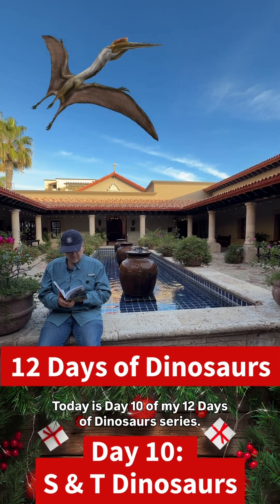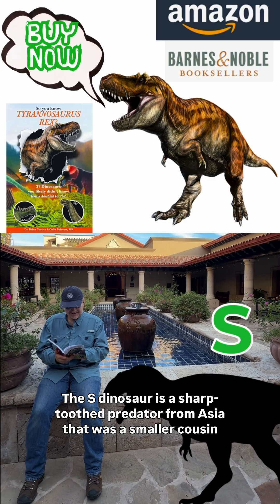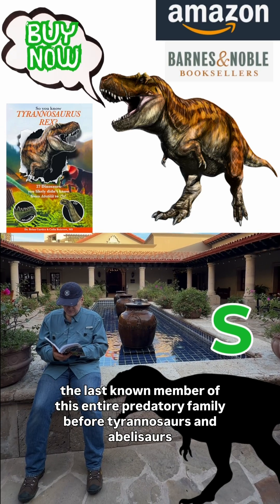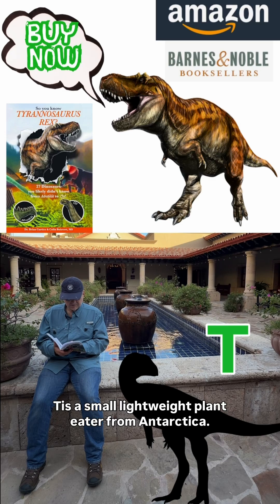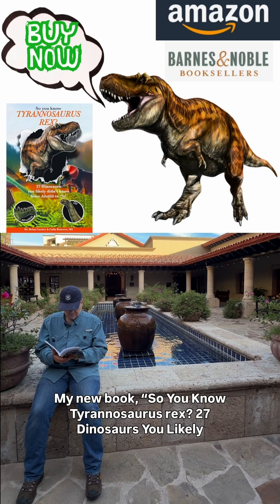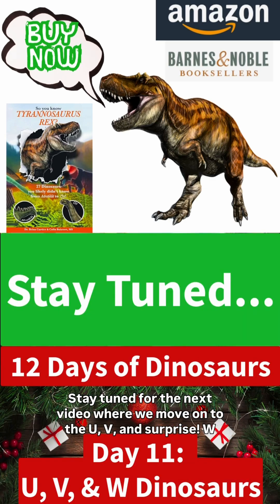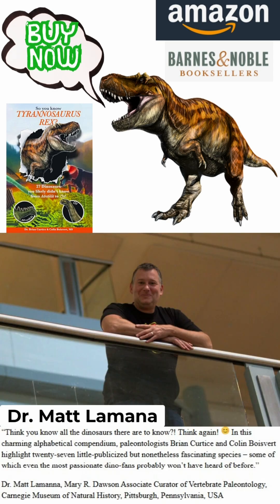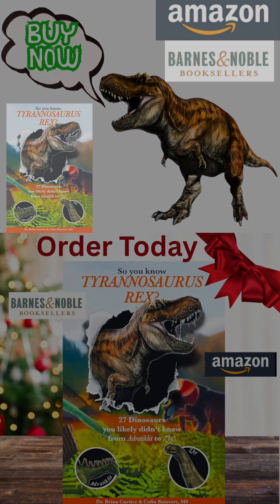Day 10: 12 Days of Dinosaurs Series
Day 10 features the S and T dinosaurs. The S dinosaur is a shark toothed predator from Asia, the last known member of its family before other big predators took over. The T dinosaur is a small plant eater from Antarctica that likely ran on two legs through polar forests. Both break expectations of where and how dinosaurs lived.

You can find their full stories in our book, “So You Know Tyrannosaurus rex? 27 Dinosaurs You Likely Didn’t Know, From Adratiklit to Zby!” at Amazon.com, BarnesandNoble.com, Apple iTunes, and Google Play.